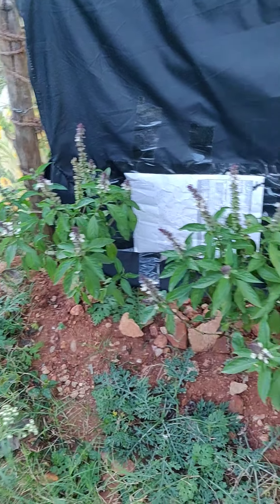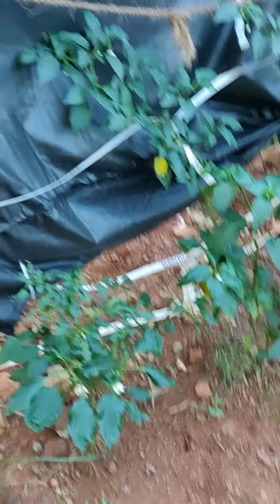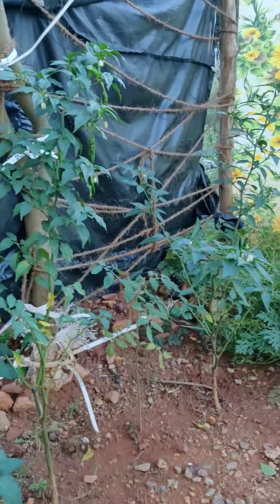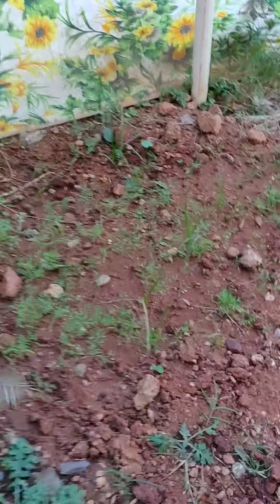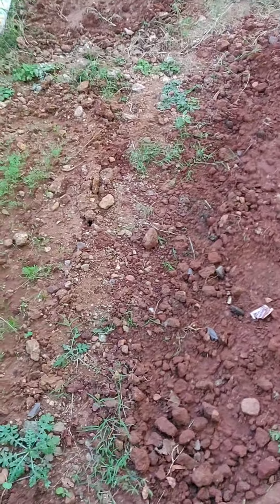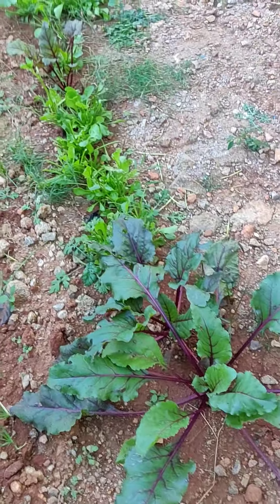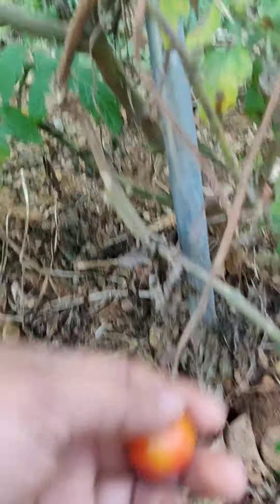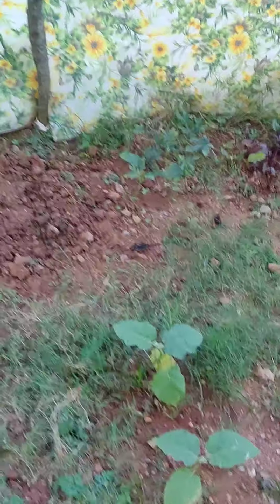Organic Garden after two months and its development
This a vlog for me to keep track of my garden in which I grow the following green and vegetable all through Organic means
1)Tomato
2)Raddish
3)Chilli
4)Ladies finger normal and Red
5)Capsicum
6)Beetroot
7)Potato
8)Spinach
9)Carrot
10)Dill
11)Banana
12)Papaya